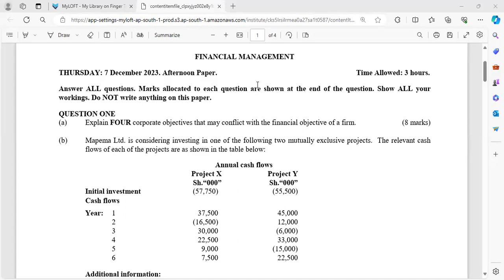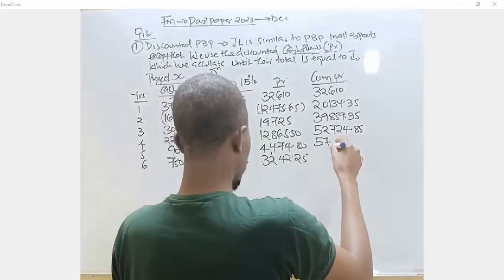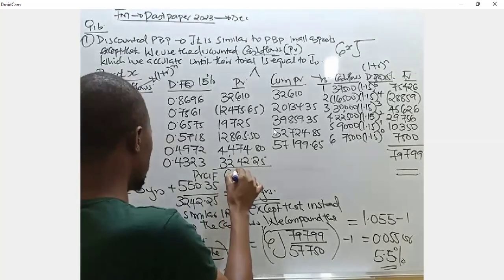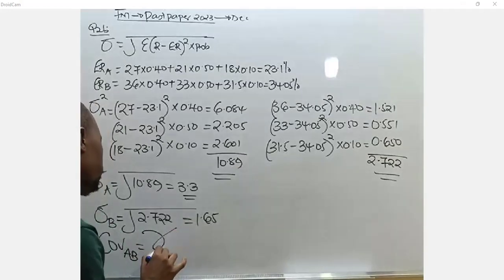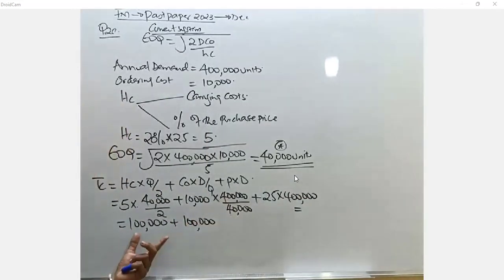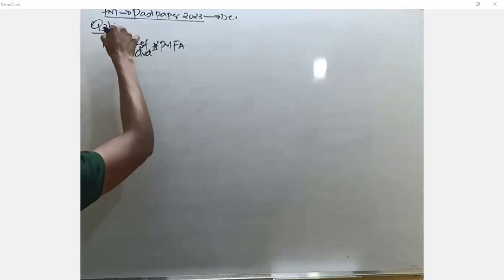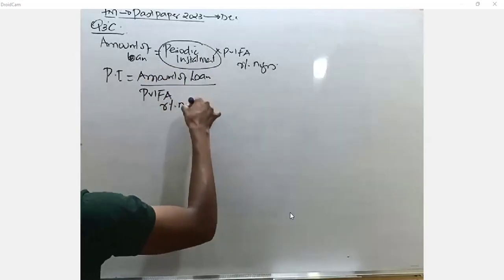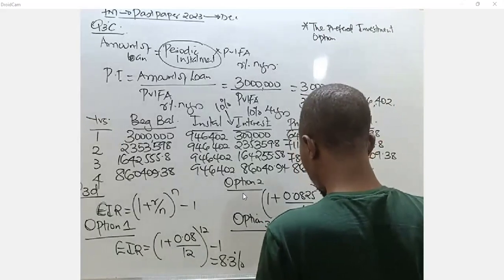dec 2023 revision class